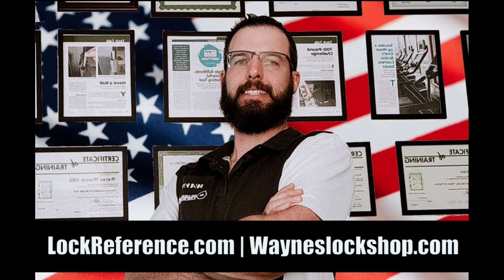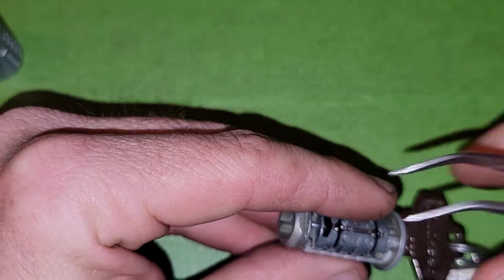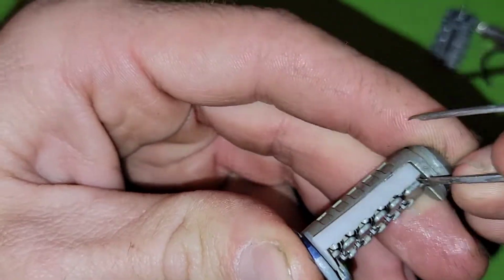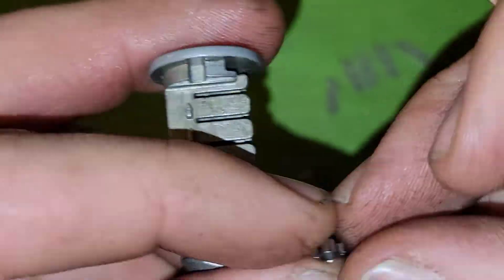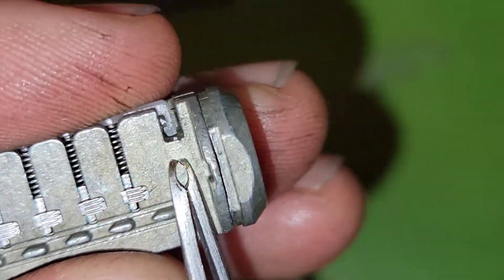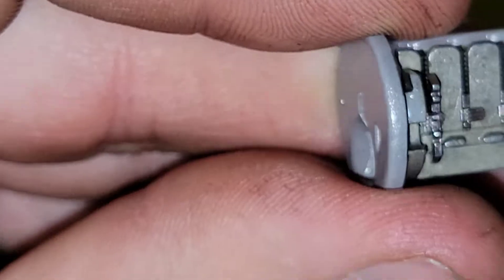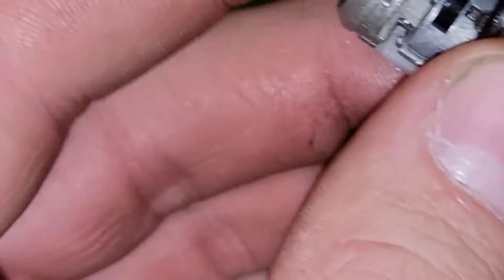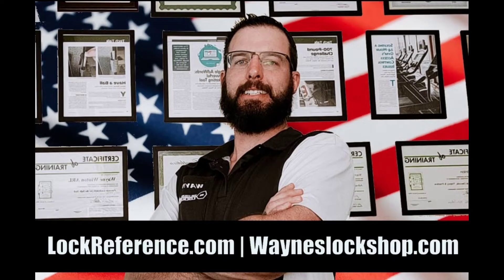Schlage key way with Kwikset Smart Key technology, can it be picked? Smartkey SC1 kwy KW rekey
Schlage keyway with Kwikset Smart Key technology, can it be picked? Smartkey
Apply today!
To be fully transparent I was NOT able to pick this lock, but I do break it down and provide an overview of the product.
Things to notice, reverse side bar, no access to sidebar from housing with shim or probe.